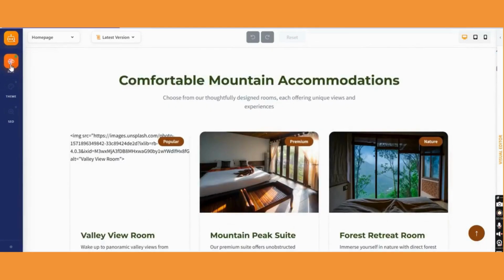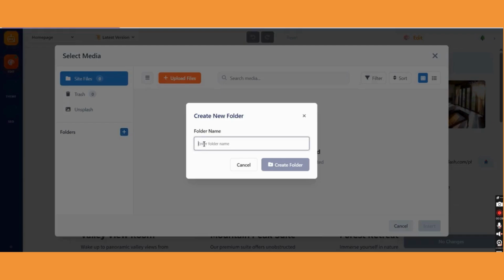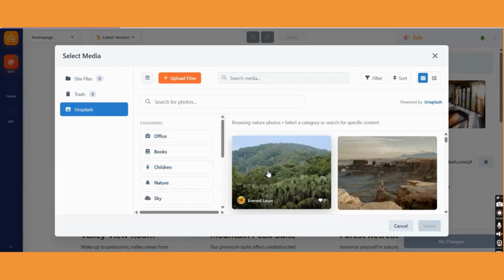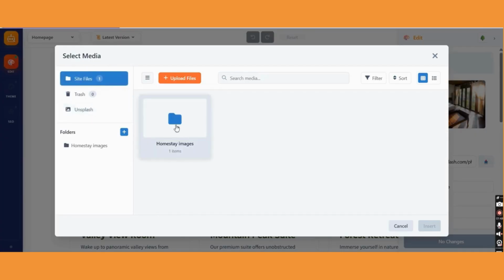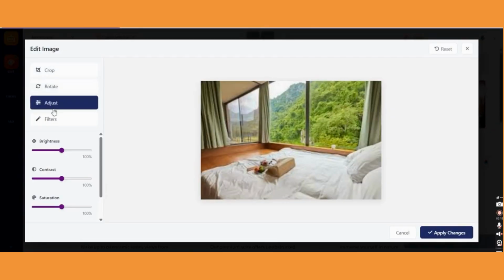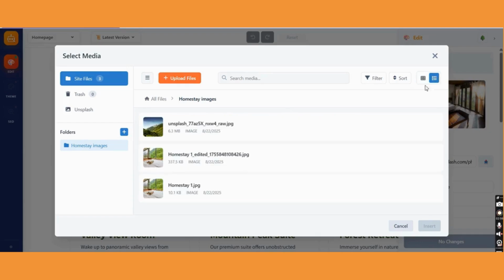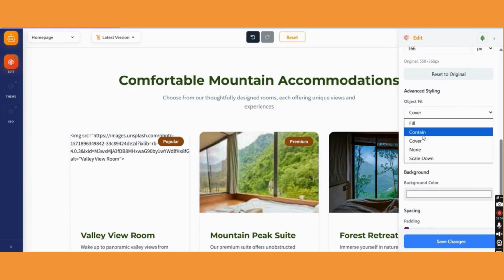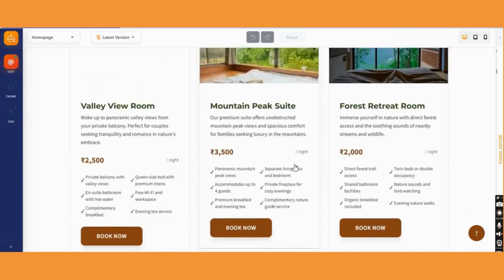How to Change or Add Images to Your Website | OfficeIQ Studio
Learn how to change or add images to your website created using OfficeIQ Studio. This step-by-step tutorial will guide you through the process of replacing existing images or uploading your own visuals to customize your website.

By the end of this tutorial, you’ll know exactly how to:

Replace existing images on your website

Upload and add your own images

Give your website a more personalized look

This guide is designed for OfficeIQ Studio users who have created their website but need help updating and customizing images with ease.